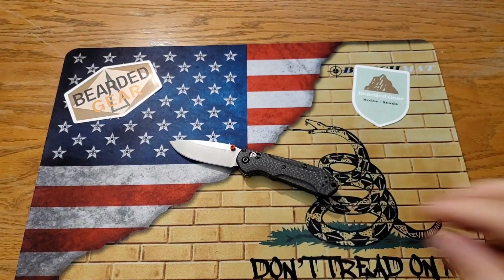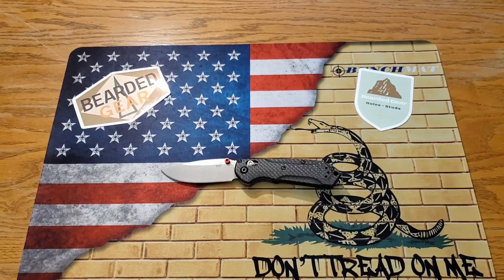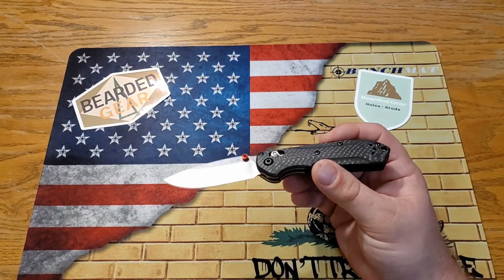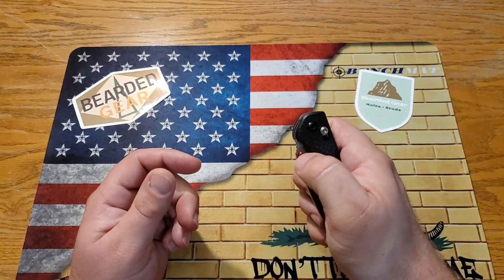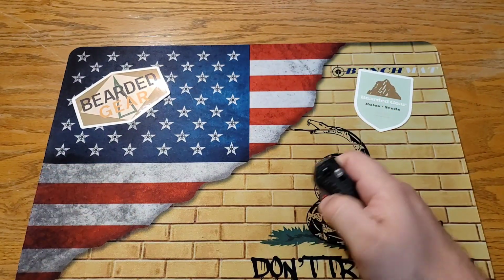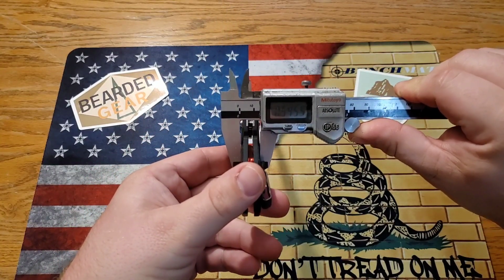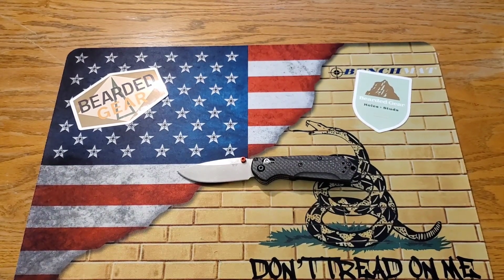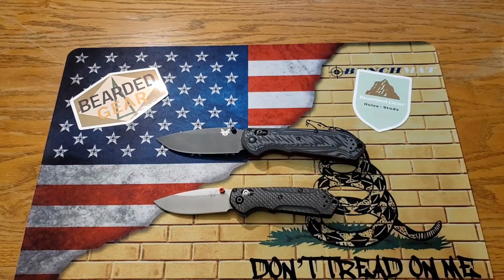Benchmade Mini Super Freek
Thank you Jake for letting me check this thing out. This is a super well made offering from Benchmade that I might just have to own.